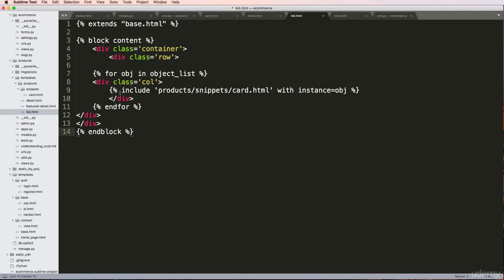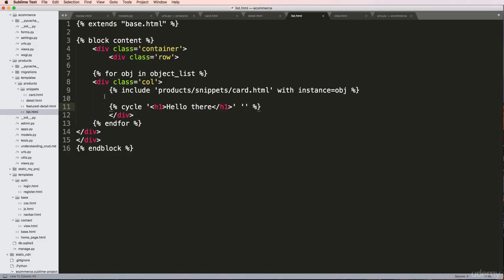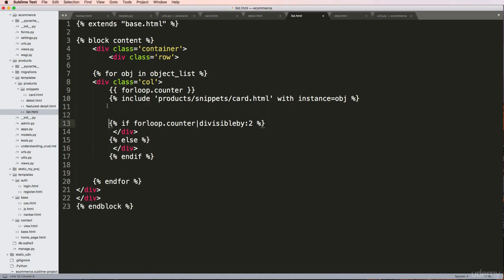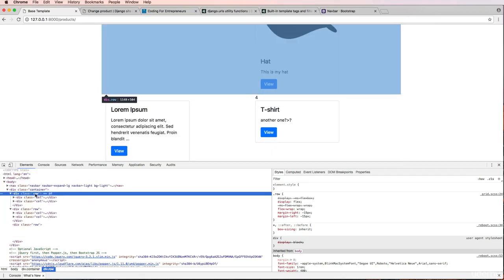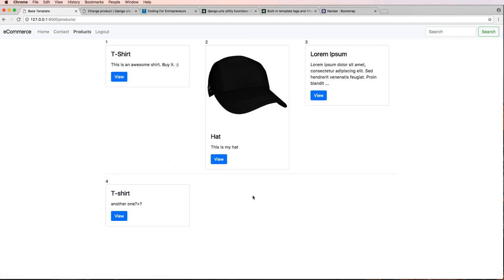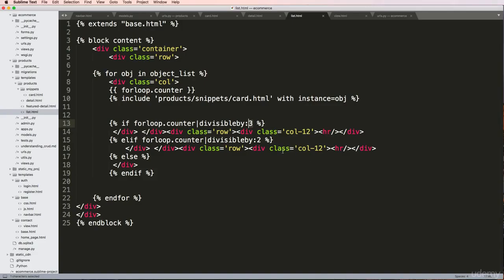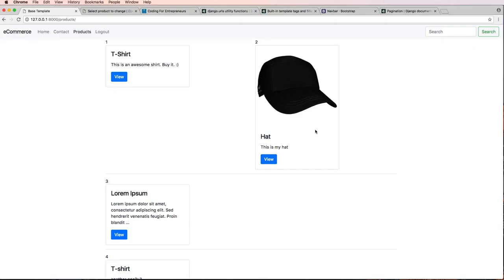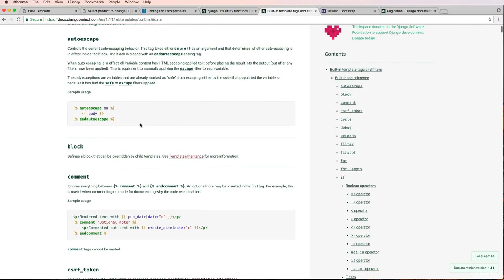040 ForLoop Counter Cycle